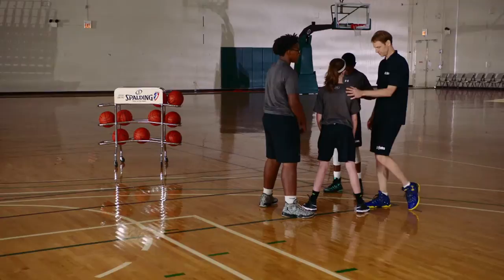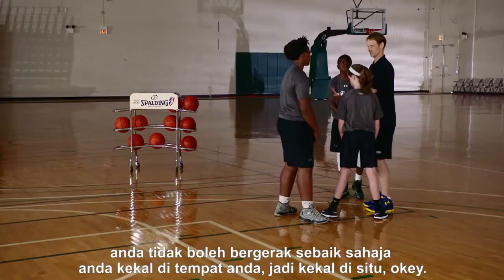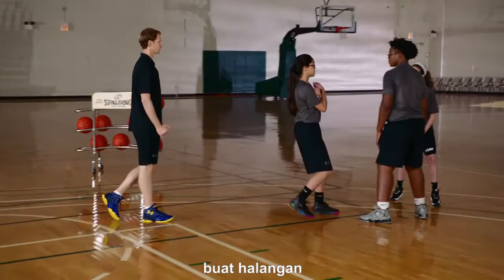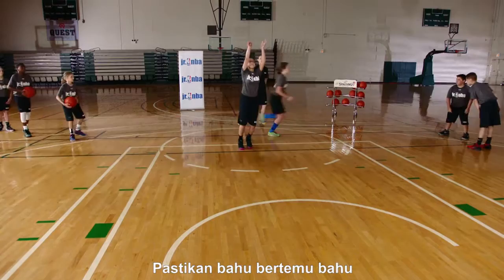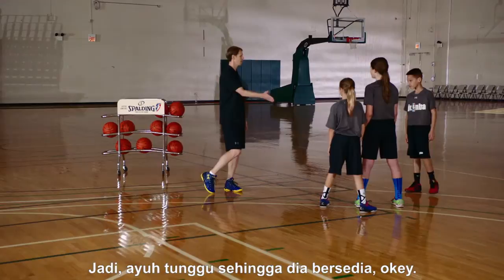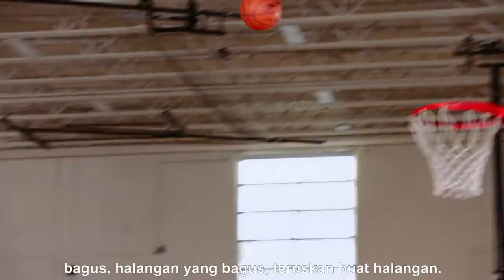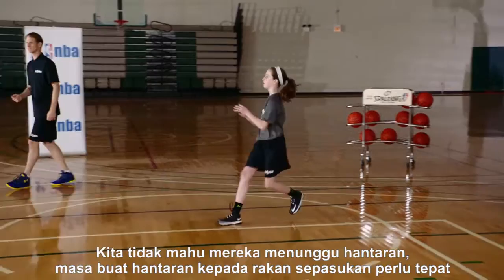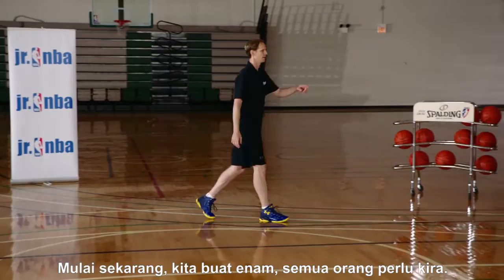Using A Screen Shooting Drill (BM)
Watch Jr. NBA Coach Jeremiah Boswell work on how to set up and use a screen in this team shooting drill.